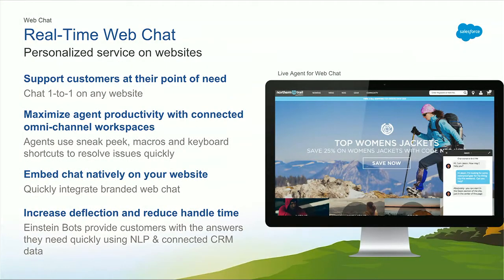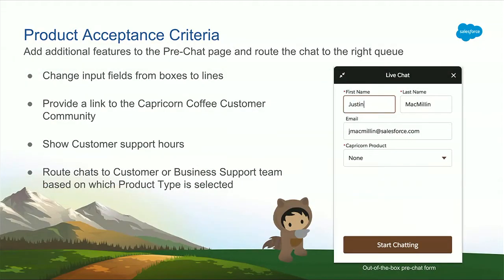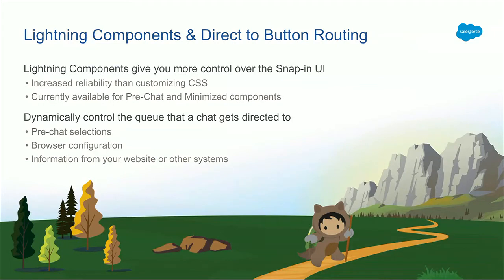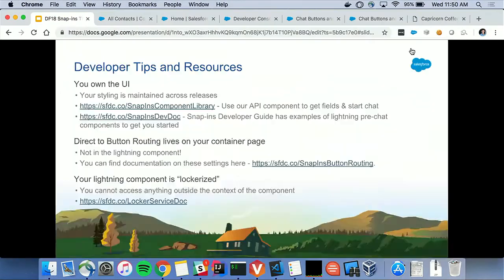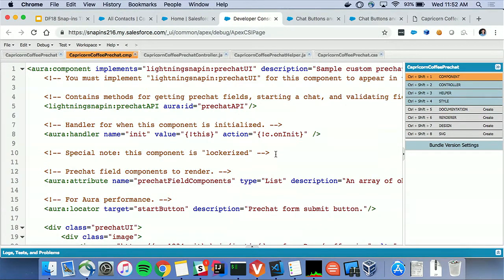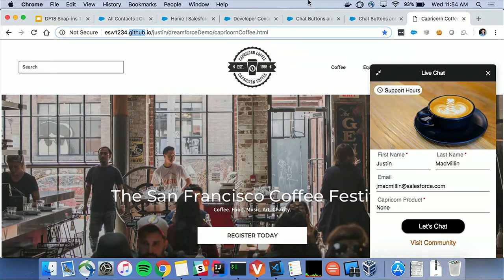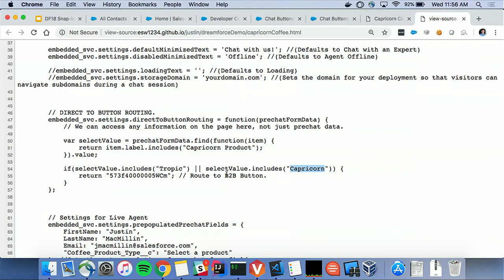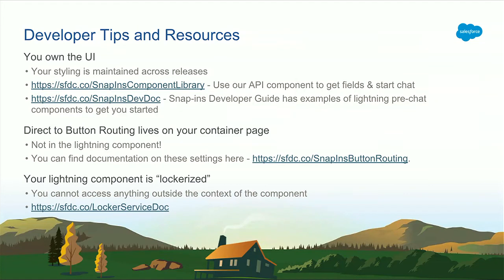Take Service Cloud Snap-Ins to the Next Level